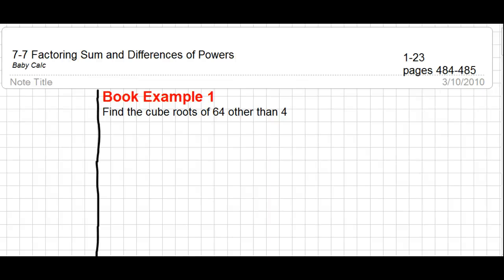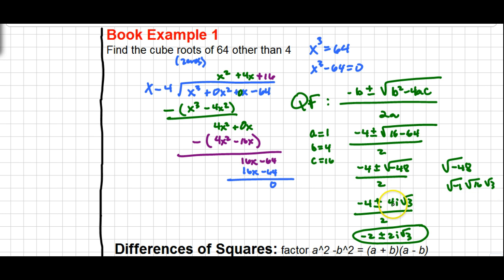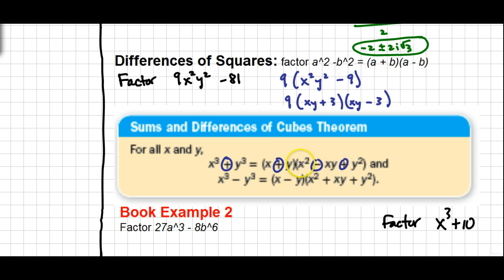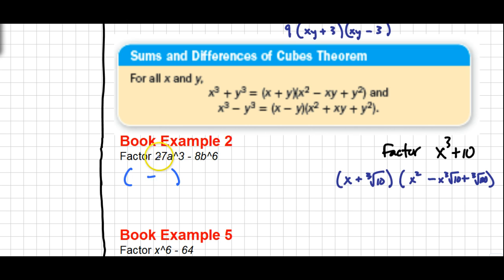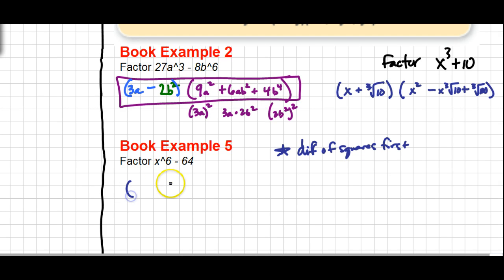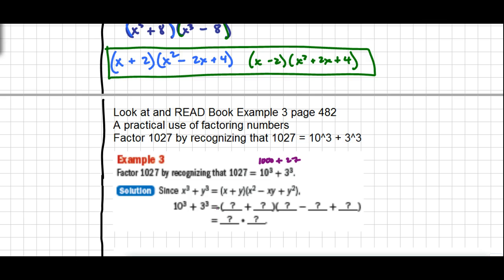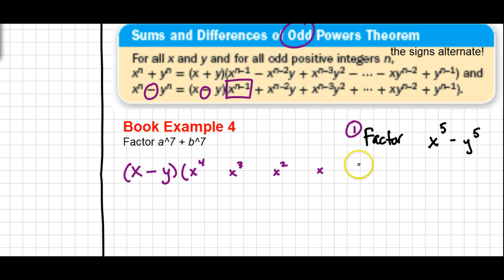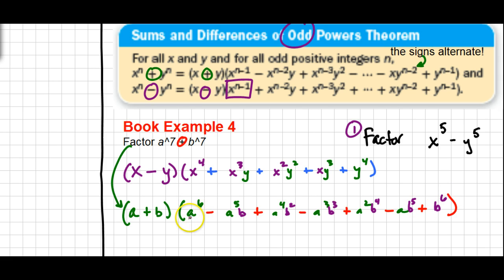FST 7-7 Factoring Sums and Differences of Powers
Factoring Sums and Differences of Powers